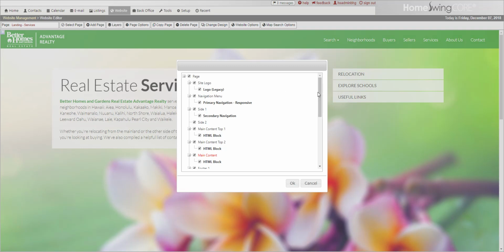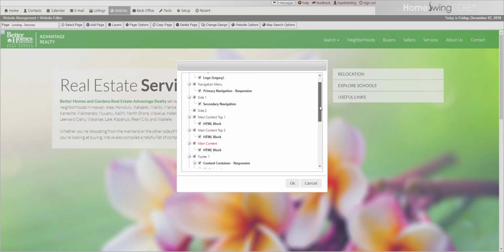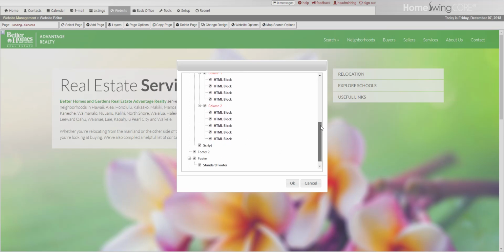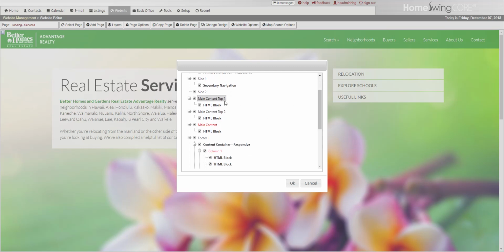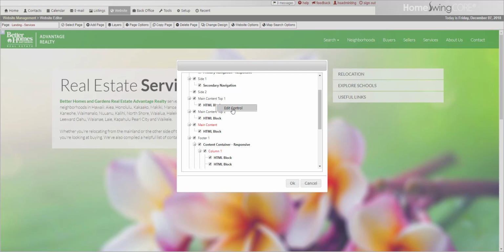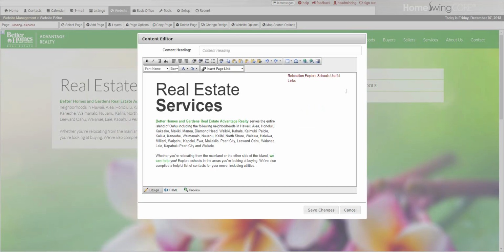Using Layers in the SaleCore Website Editor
Quick video on using Layers in the SaleCore Website Editor